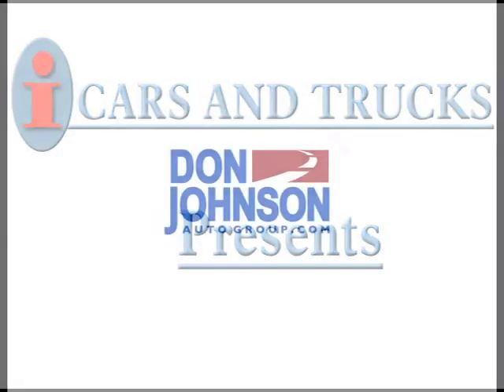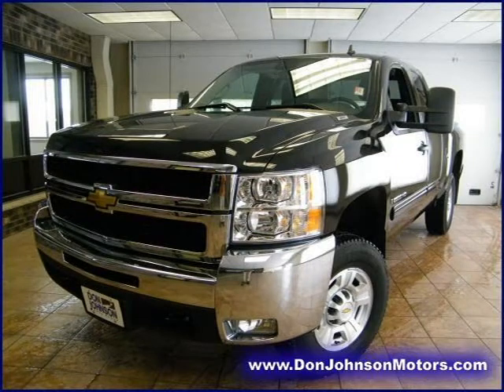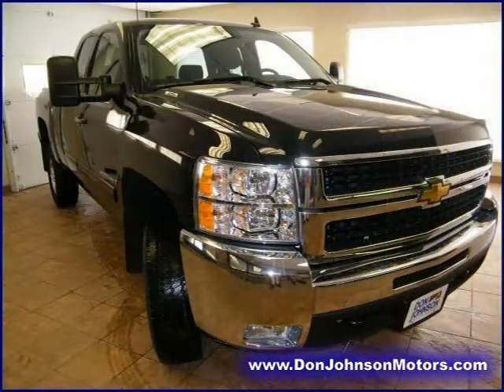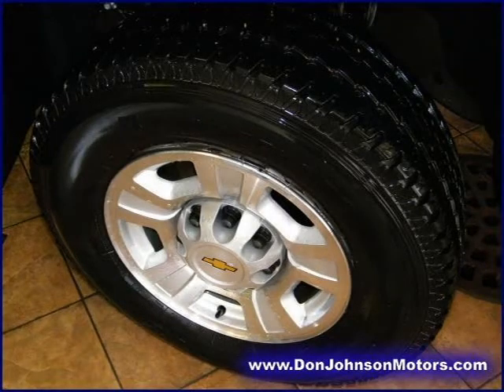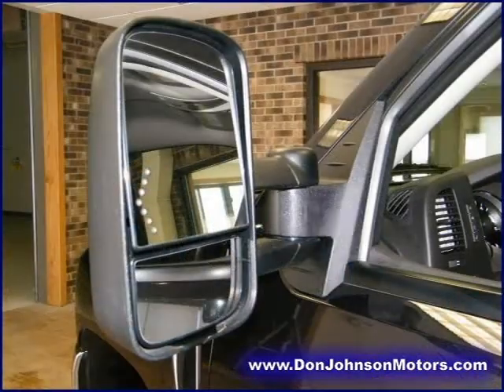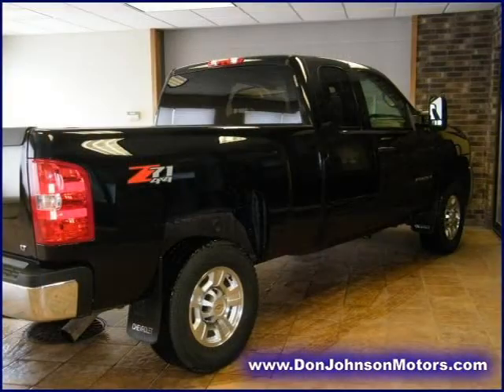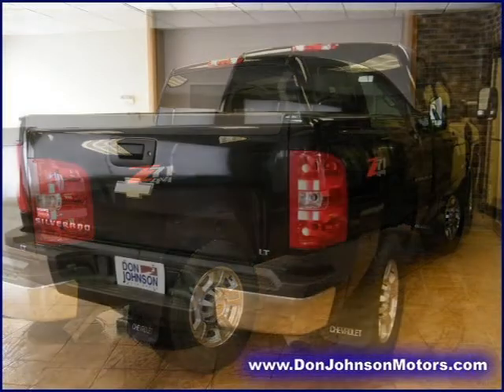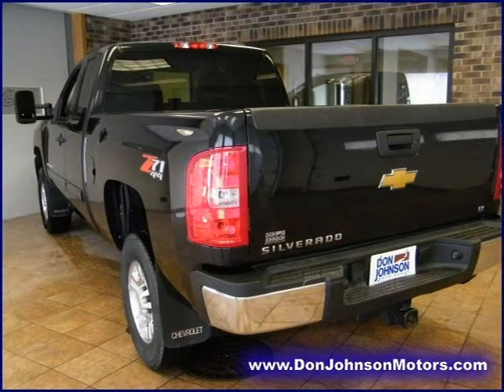2009 Chevrolet Silverado 2500HD Rice Lake Hayward WI WI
Price: $ 30,609
Mileage: 19,977
Body Style: Extended Cab Pickup
Ext. Color: Black Granite Metallic
Int. Color: Ebony
Engine: 6.0 8 Cyl.
Drive Type:
Fuel Type:
Doors:
Stock No.: 9314A
VIN: 1GCHK59K49E124335